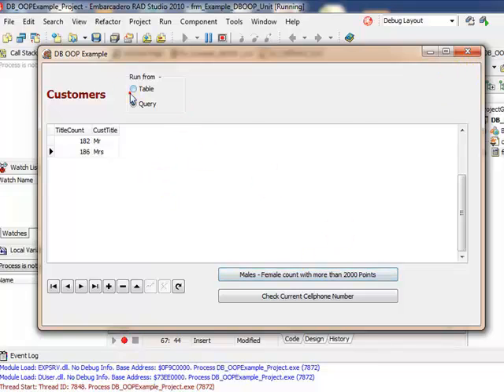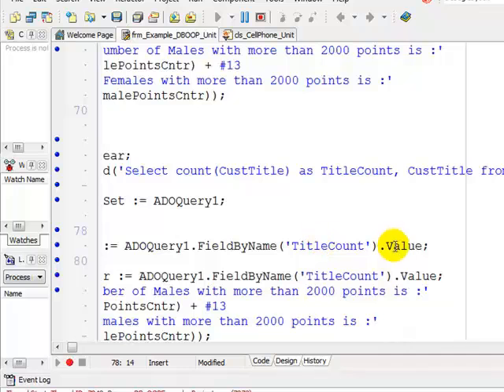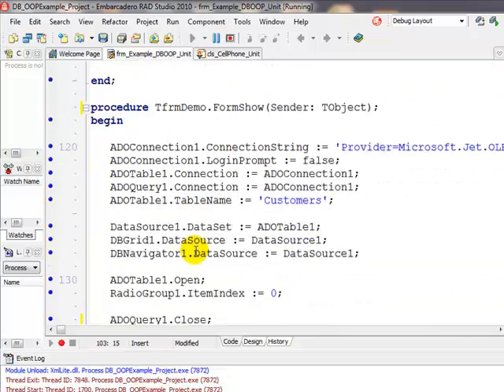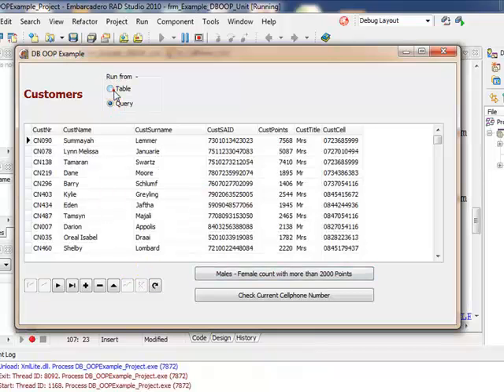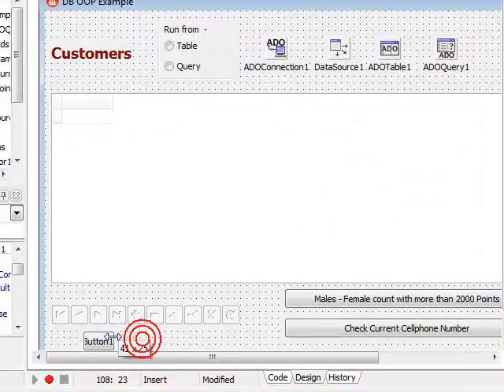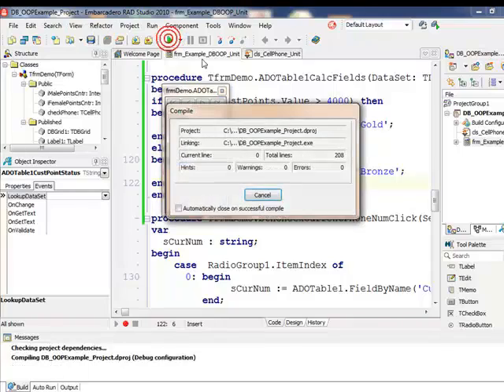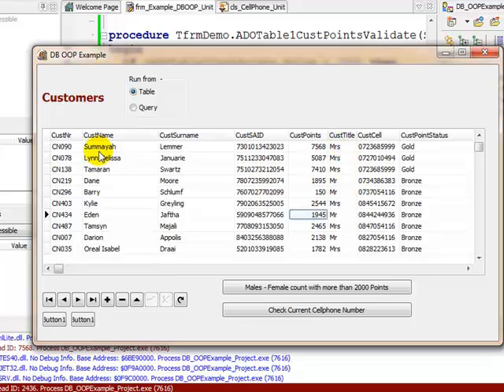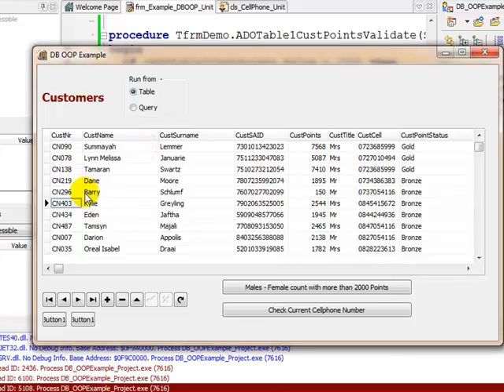ADO DB Example - Part 1B of 3 [CAPS Grade 11 - 12] Using Free Delphi 2010 Compiler for SA Schools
This is the second half (1B) of one video of a 3 part series series where we look at a DB connection example in Delphi based on the CAPS for IT in SA. Some of the concepts is outside of the CAPS, but is good for enrichment purposes. I will suggest that the data controls be placed, in a separate DataModule. The code for this application is available